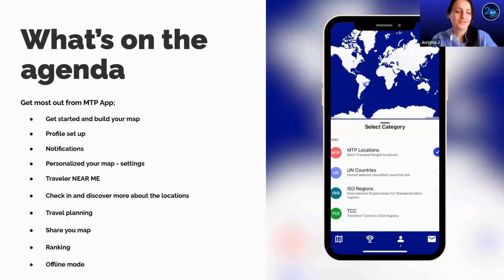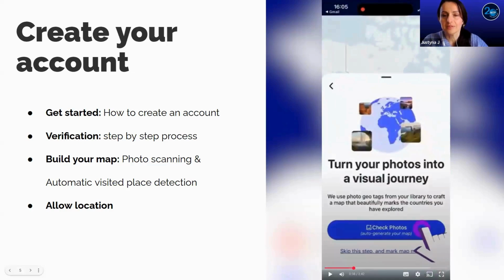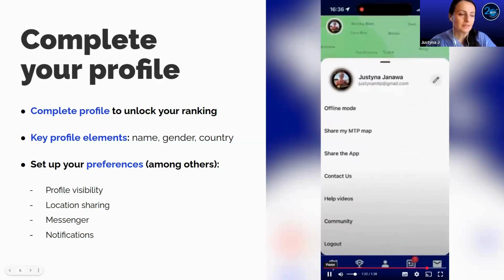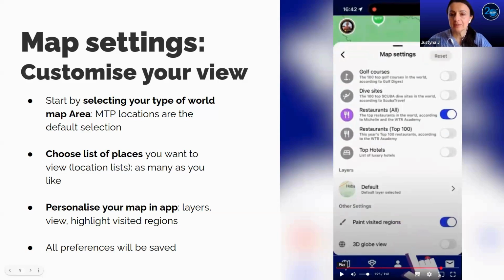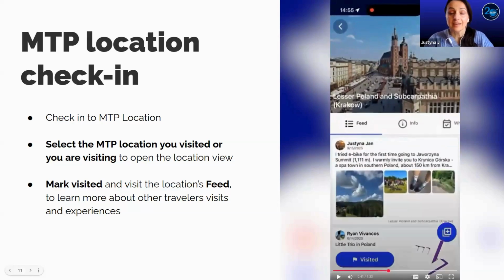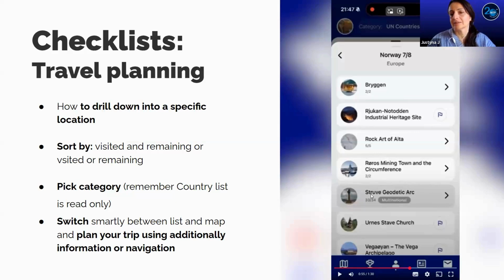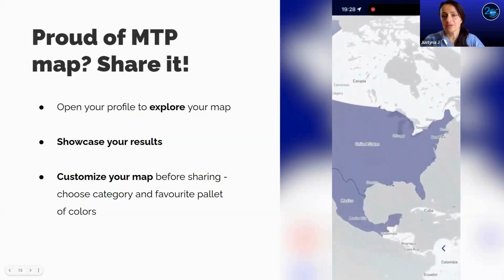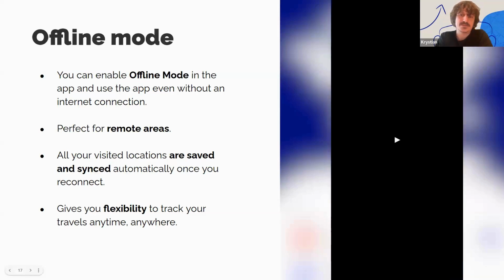MTP App Webinar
We were thrilled to welcome over 40 participants and to see such strong engagement throughout the session. Your questions and feedback were incredibly valuable, and we’ve already collected all the points raised — our team is actively working on them.

While the live session couldn’t be recorded due to technical issues, we’ve prepared a separate recording so you can still follow the content step by step.

This was our first webinar, but definitely not the last. Thank you for being part of it.

0:00 Introduction MTP Webinar
2:45 The Concept Behind the MTP App
4:00 Lists Introductions
7:10 Create Your Account
14:15 Complete Your Profile: Additional Information
17:30 Check-in Notifications
18:57 App Notifications
21:03 Map Settings - Customise
25:00 Near Me Feature
30:20 MTP Location Check-in
33:21 Location Card Feature
36:56 Checklists - Travel Planning
43:10 Main Menu
46:53 Share your MTP Map
48:13 MTP Travelers Ranking
50:47 Offline mode